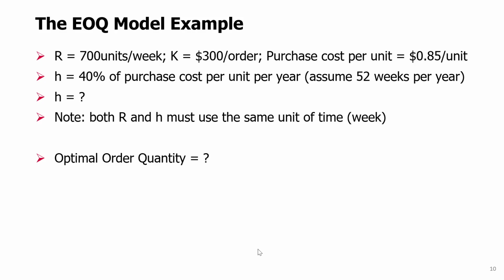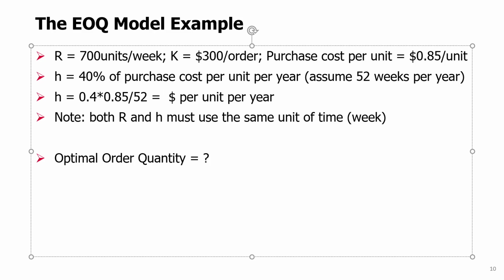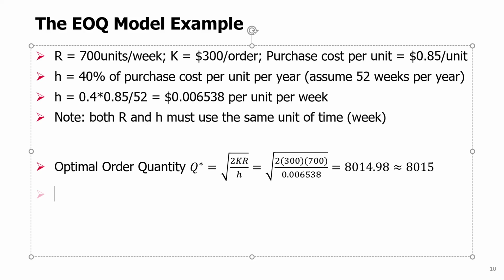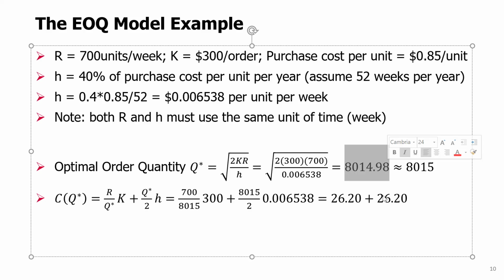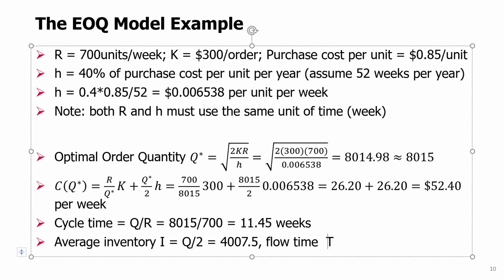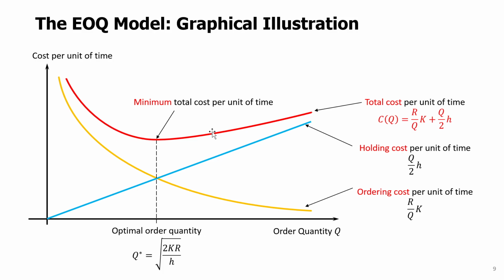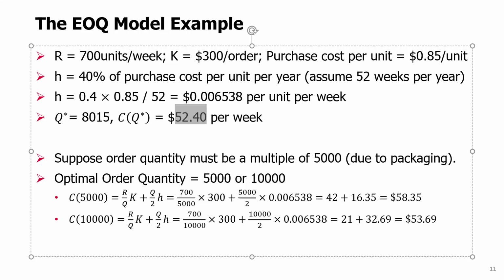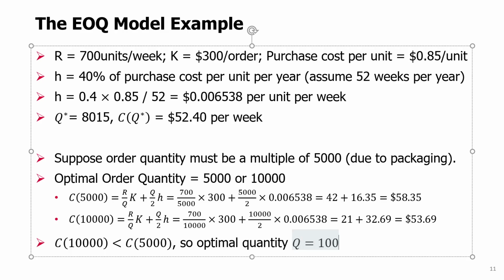Topic 07 - 03. Optimizing Cycle Inventory - The EOQ Model - Example